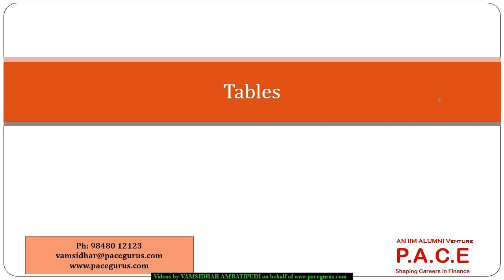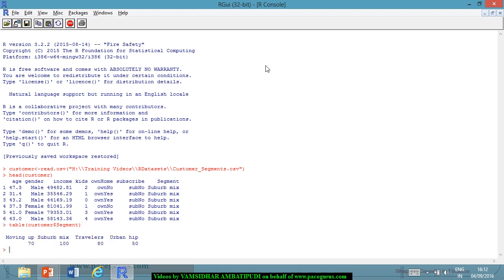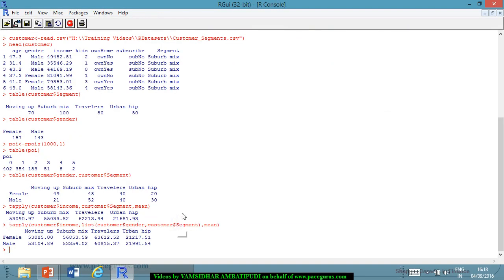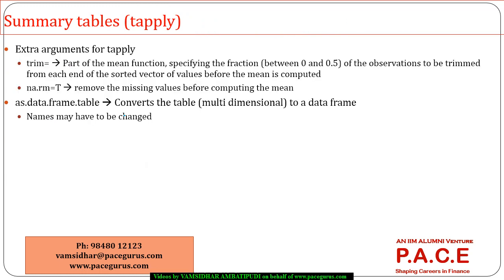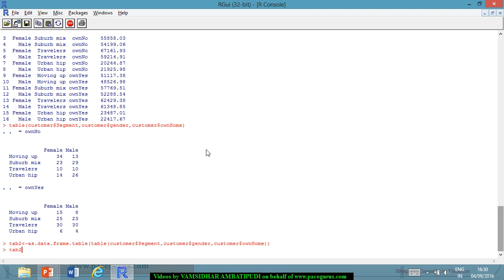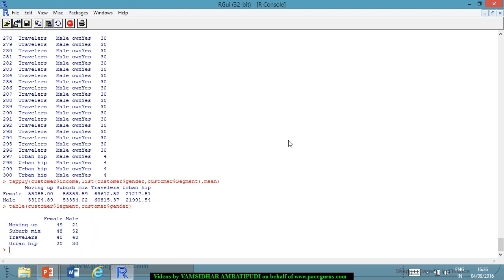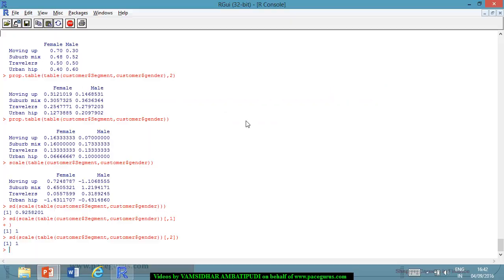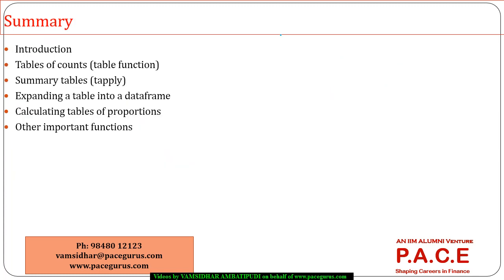Working with Tables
Training on Working with Tables by Vamsidhar Ambatipudi